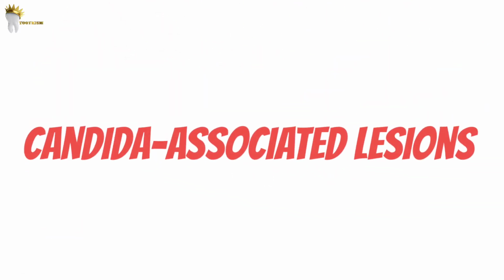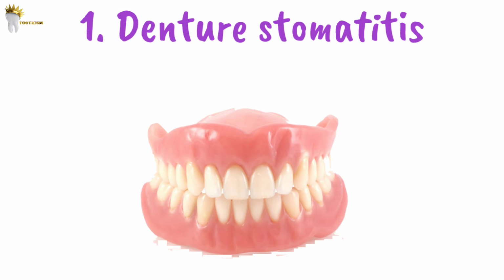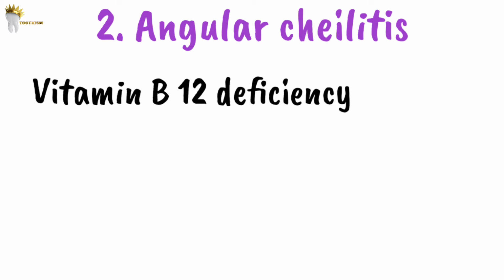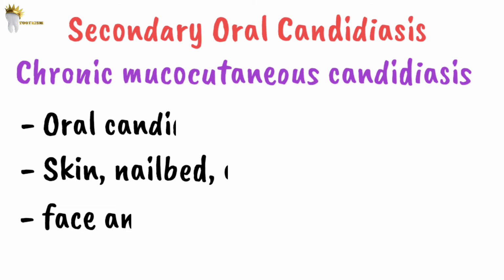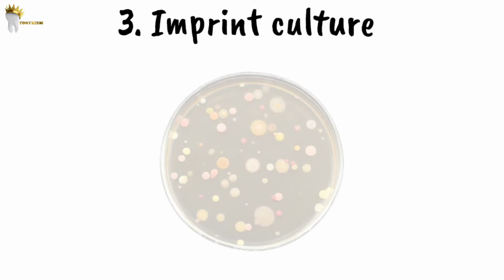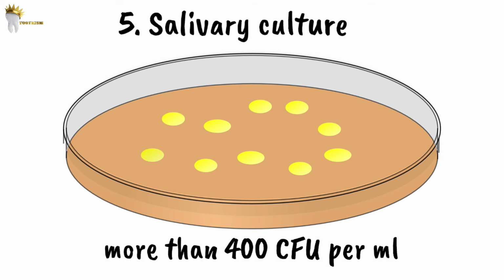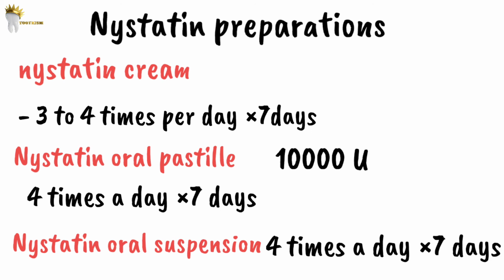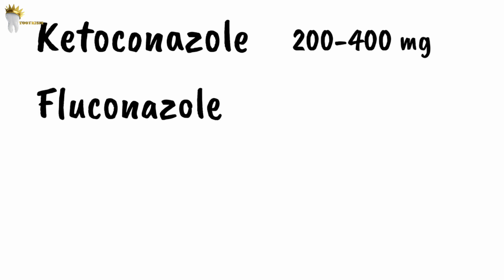ORAL CANDIDIASIS | Diagnosis and Management | Oral Pathology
In this video we will learn about the methods of isolation of candida organisms and management of the condition. We will also learn about Candida associated lesions and Secondary oral candidiasis.

00:00 introduction
00:12 what are candida associated lesions
00:22 Types of denture stomatitis
02:00 Angular cheilitis
03:02 Median rhomboid glossitis
03:47 Secondary oral candidiasis
04:46 How to diagnose Oral candidiasis
05:05 Methods of isolation of candida albicans
07:08 Management

INTRODUCING

DENTISTRY TAUGHT WELL!

Your TaughtWell Premium membership includes👇

✅️350+ videos including comprehensive coverage of the following subjects:
- Prosthodontics
- Periodontics
- Oral Medicine
- Oral radiology
- Conservative Dentistry
- Endodontics
- Oral Surgery
- Implantology
-Orthodontics
-Pediatric Dentistry